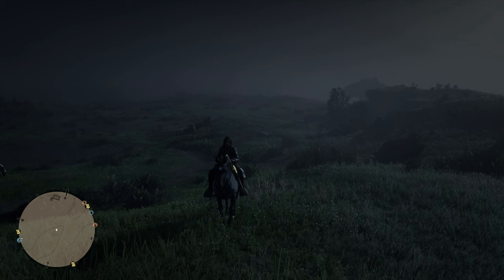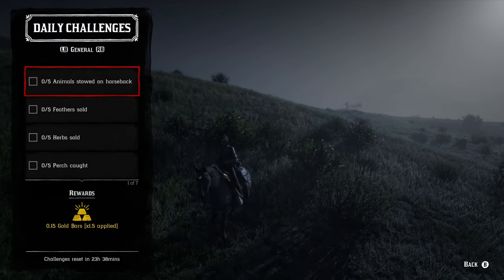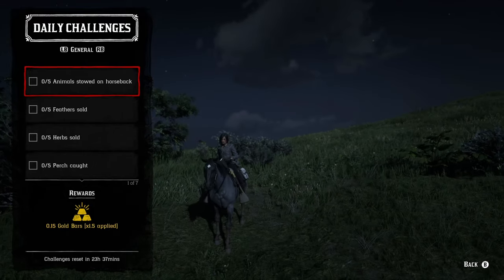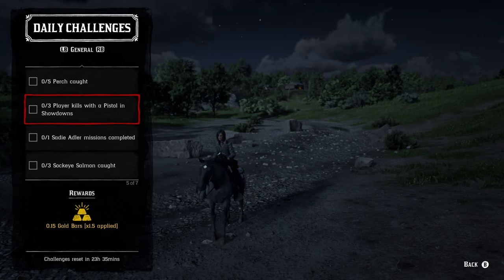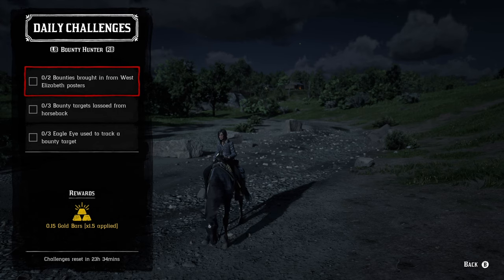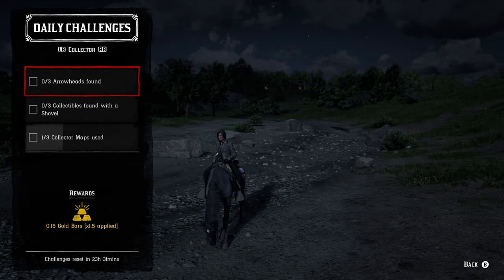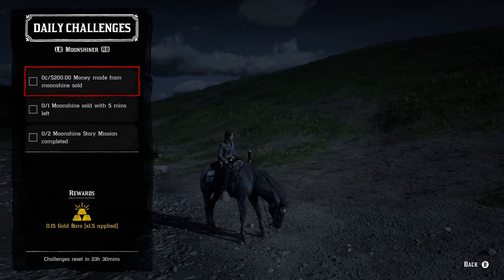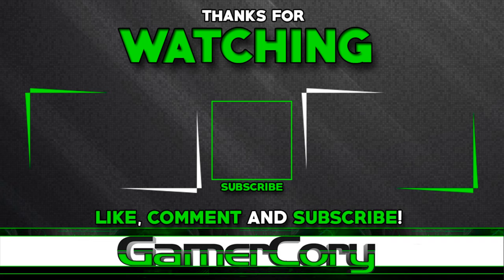February 8 Red Dead Online Daily Challenges & Madam Nazar Location - Complete RDR2 Daily Challenges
February 8 2021 Red Dead Online Daily Challenges & Madam Nazar Location - Complete RDR2 Daily Challenges